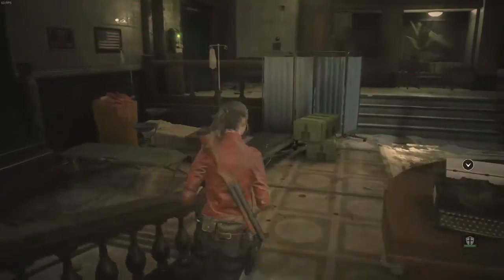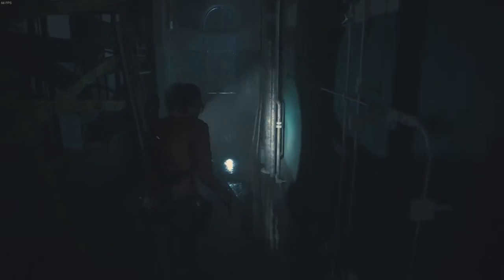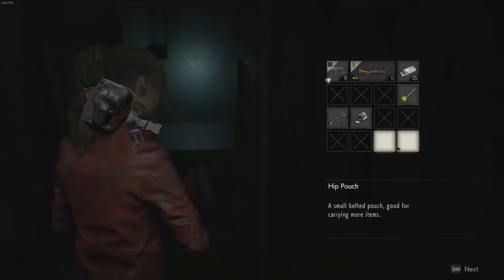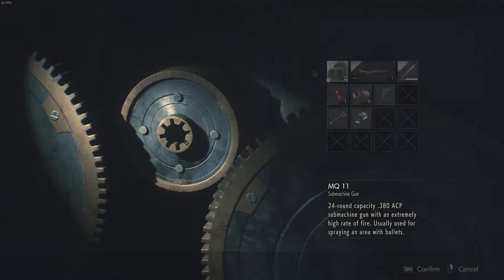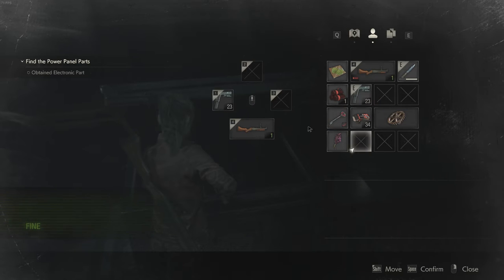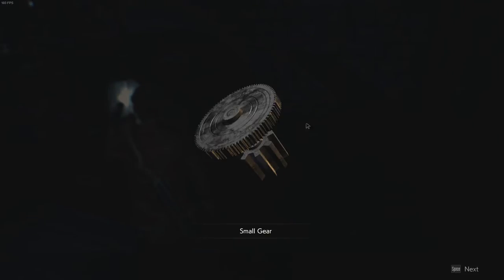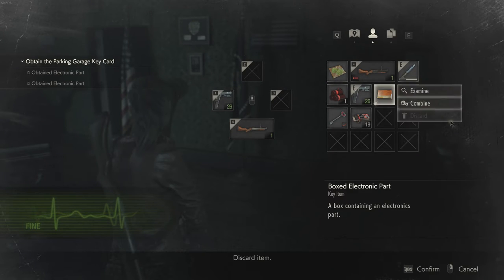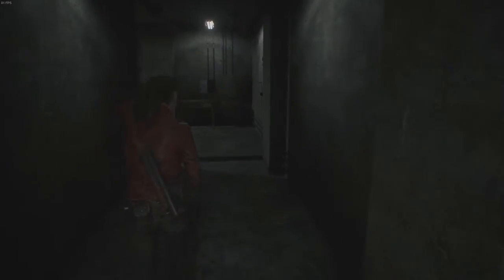Resident Evil 2 Episode #6 Time to leave this place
The Tyrant is hot on our tail, but we have a solid plan and it's time we escaped this place.

Channel art was made by the very talented Reni Masta go on Instagram and give her a follow.